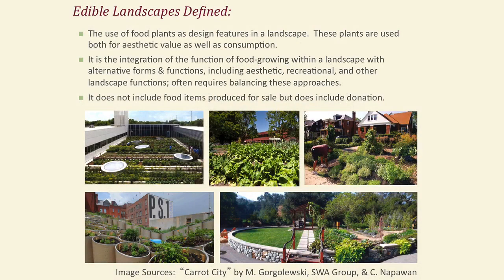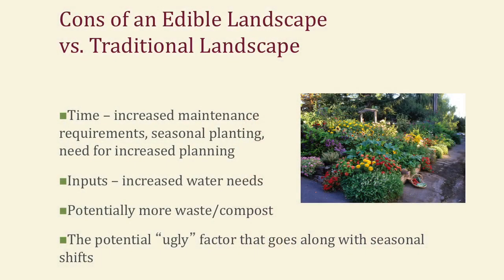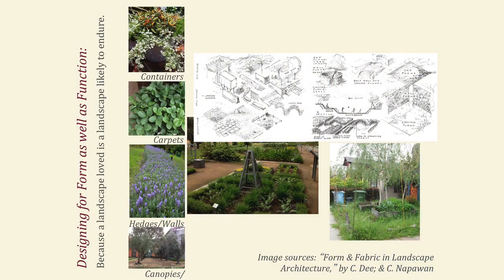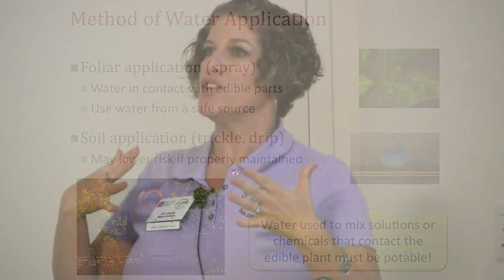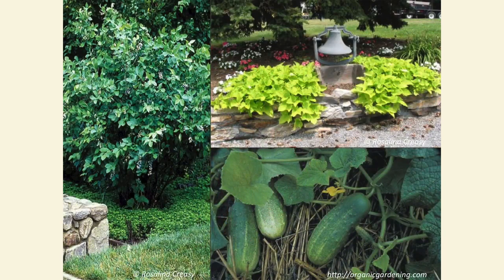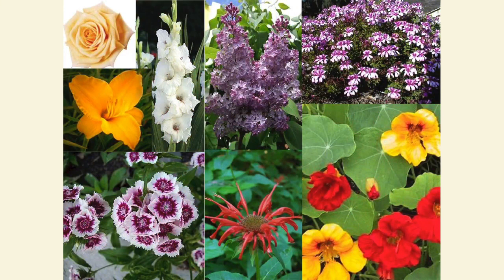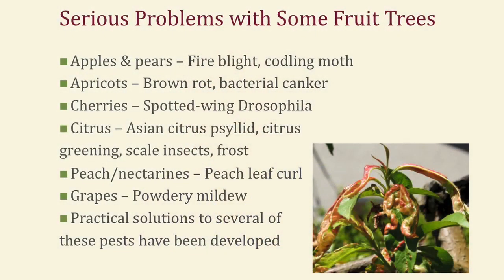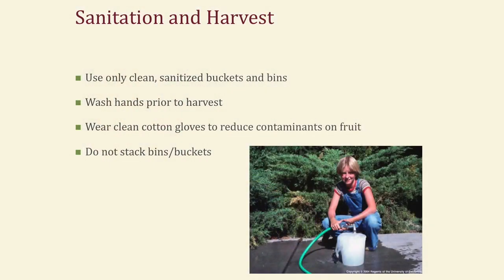Edible Landscaping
Jill Landry introduces some of the principles that should be considered when designing an edible landscape to Master Gardeners.